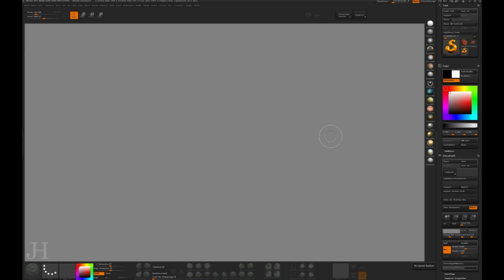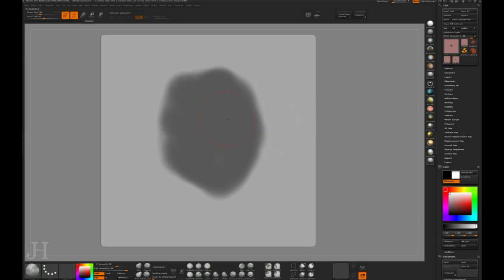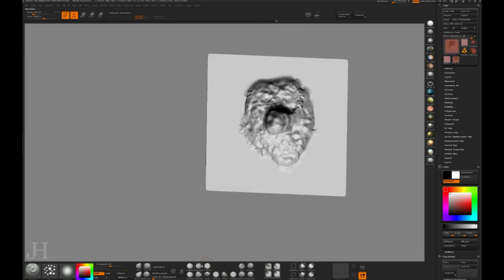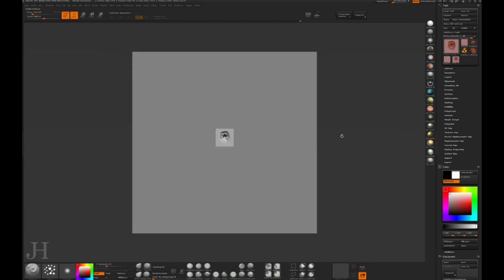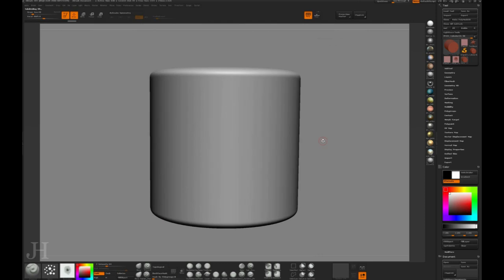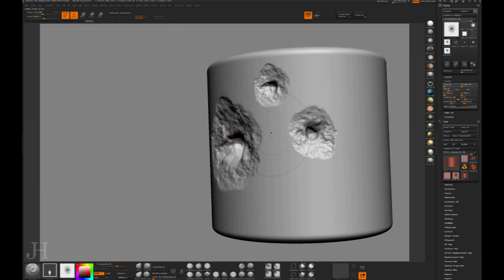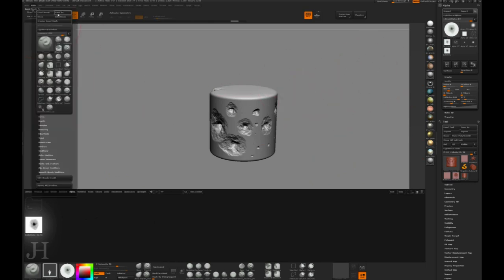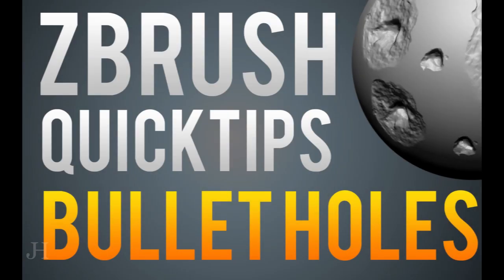Zbrush - QuickTips # 1 - BulletHoles/Custom Decal Brushes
In the first of the Zbrush quick tips I cover creating bulletholes in objects using custom 'decal' brushes and alphas. I also cover creating your own brush icons and how to use your new brushes.